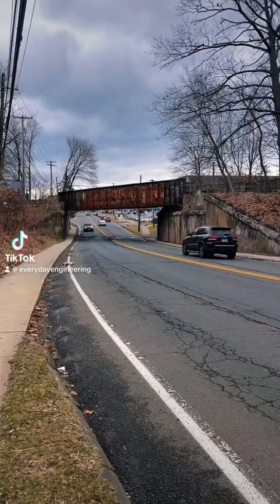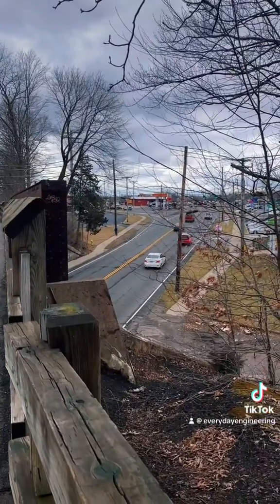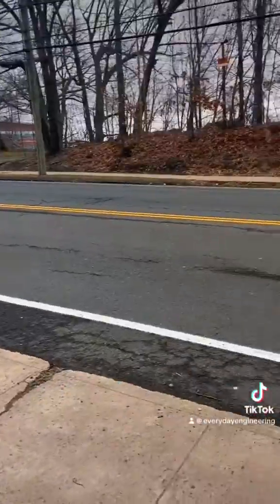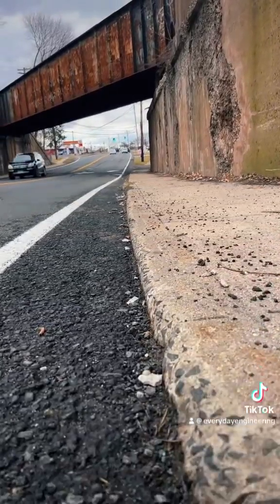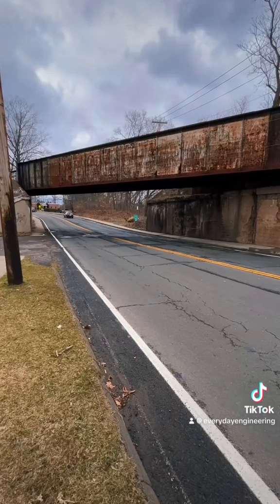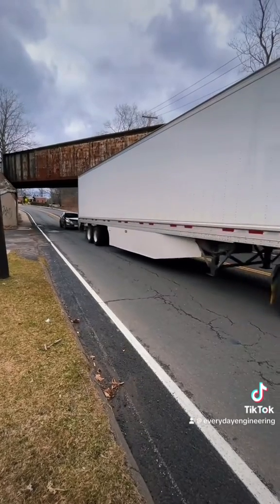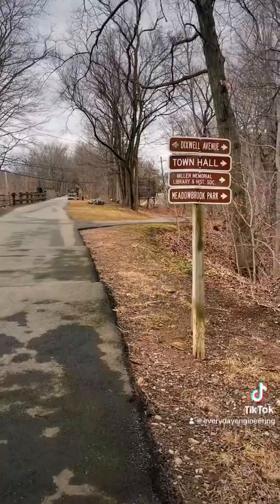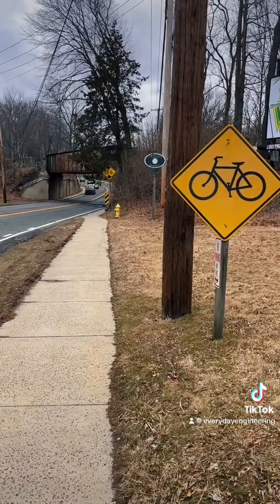Engineer's Analysis of a Bike Trail and Road Connection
Let's take a detailed look at the specific design elements of this rail trail and road crossing, what's wrong with it, and how it could be fixed.